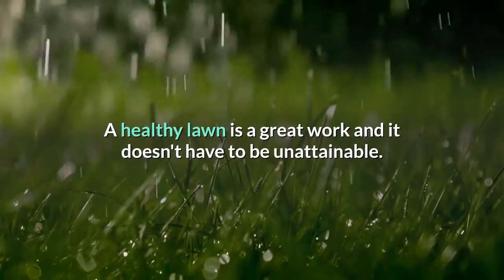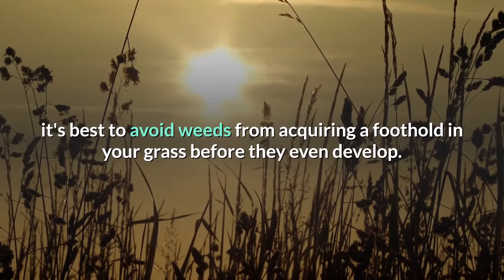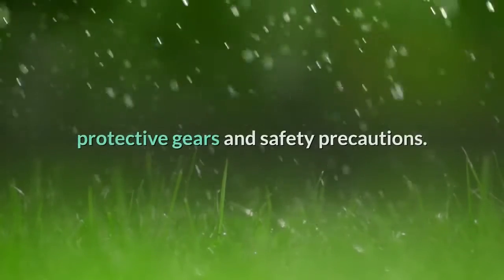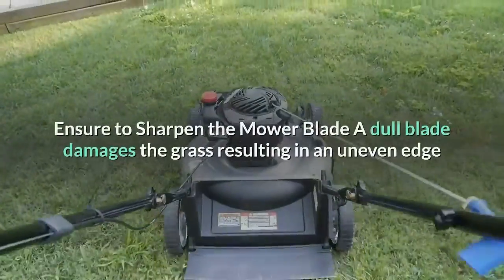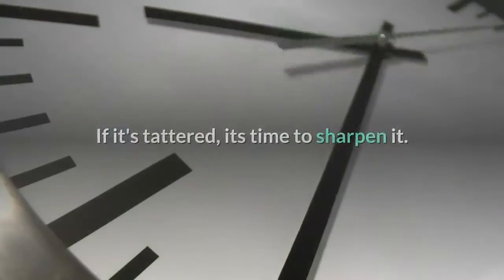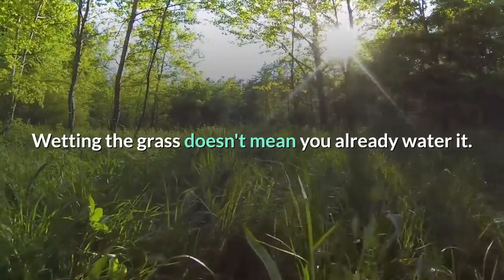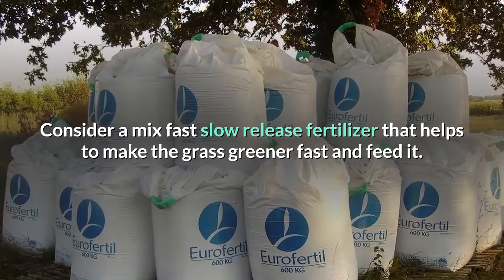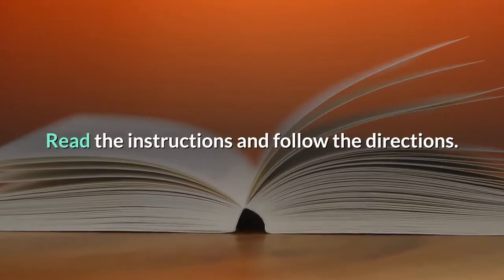everything you need to know to have the best Lawn | For Beginners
This video will show you some tips to guide the grass and make it look flat. This will help to take out all the bumps from your grass. This is a slow and long-term process that can make the garden look great if done annually. There are some things to do

How to fix an ugly lawn - step-by-step for beginners. Every ugly lawn can be revived, it just takes a little knowledge and commitment. No matter where you live, these tips will help in reviving your lawn and turning it from ugly to one of the best on the block… but you will need to advance your knowledge and skills along the way…